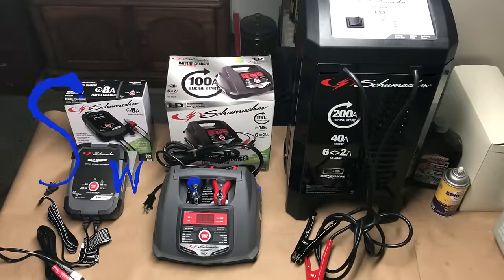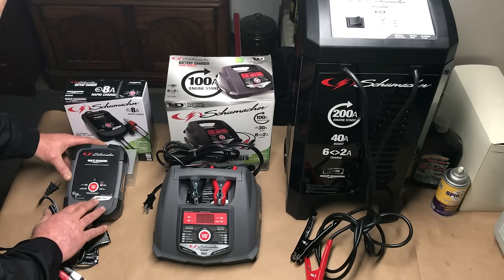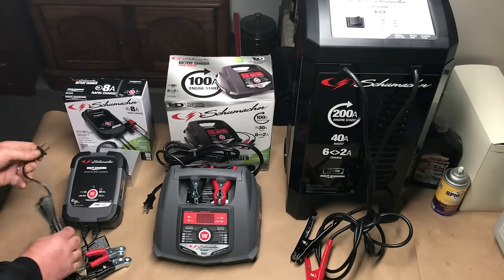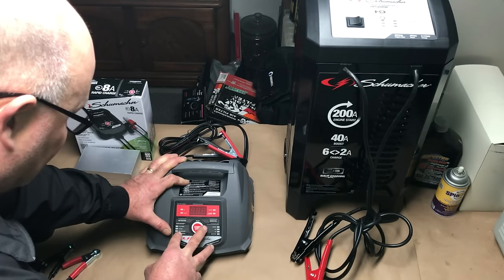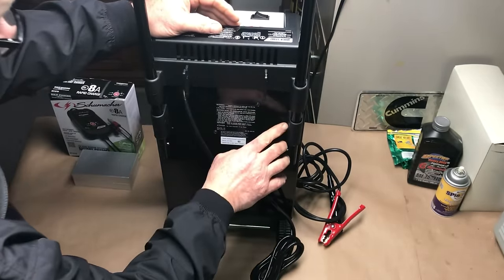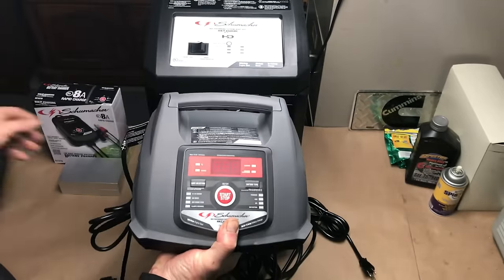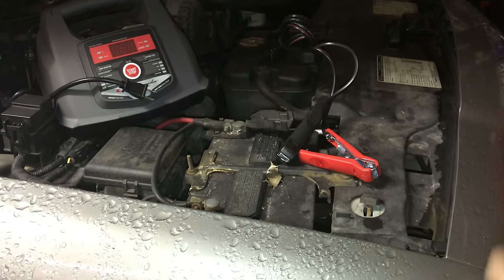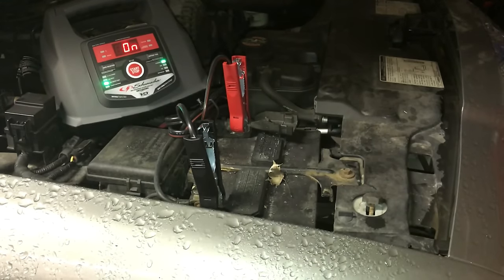What Car & Truck Battery Chargers are BEST!......For the DIYer?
Finding a dependable Auto Battery charger is a pain, but we make it simple for you with the BEST Battery Chargers FOR THE MONEY!

If you would like to help us out.

USA
Tools

200 Amp Jumper/Charger

100 Amp Jumper/Charger

8 Amp Trickle Charger